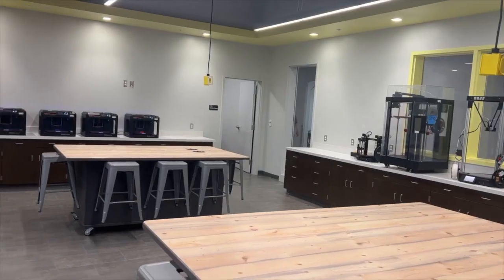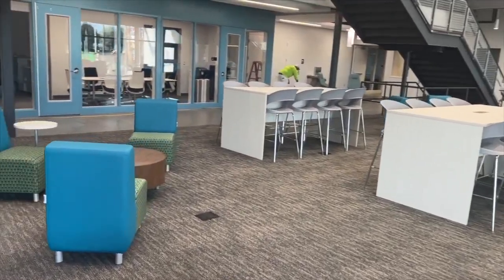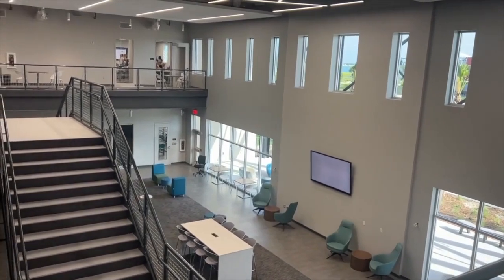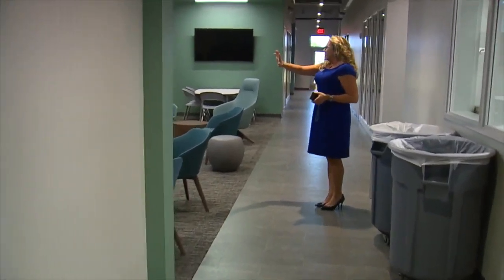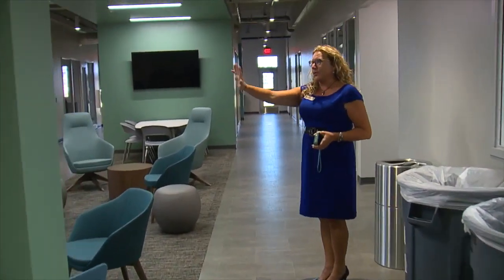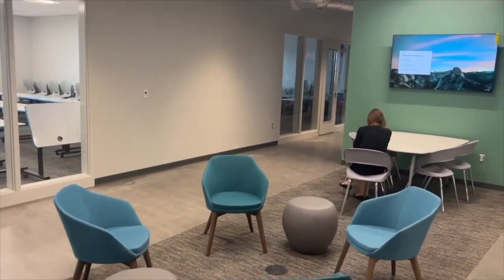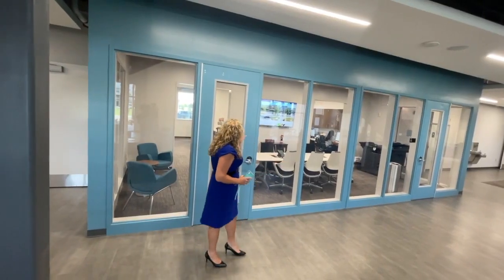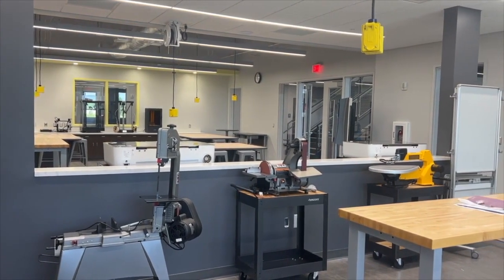Babcock's 'work tank' features state-of-the-art equipment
New architecture, new equipment, and new opportunities to create amazing things - school leaders are thrilled to open the new Babock Ranch High School to students on Monday.